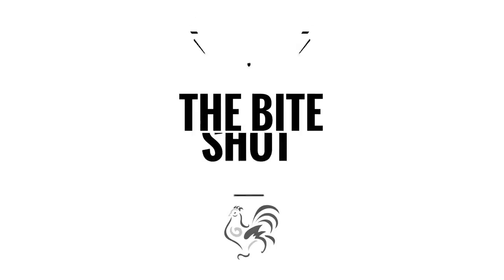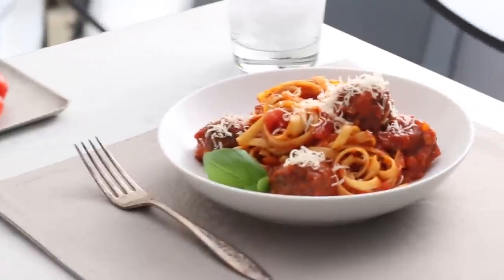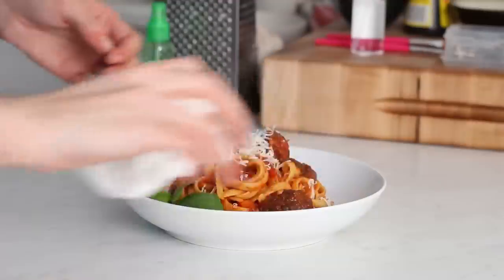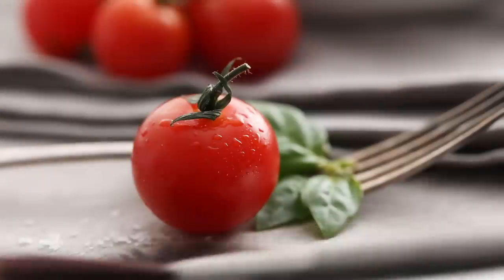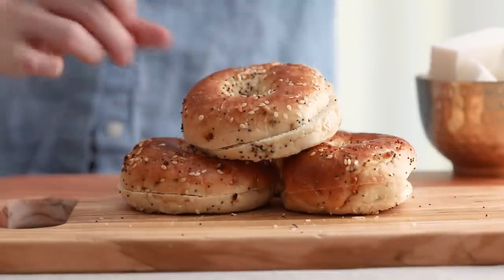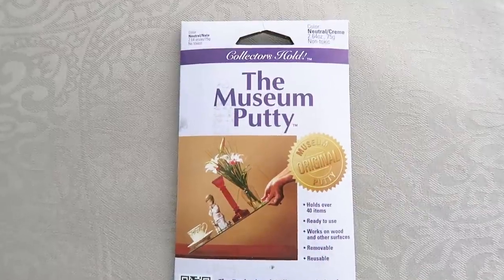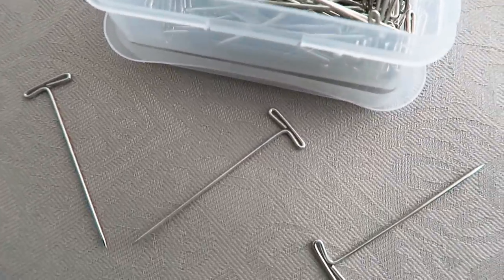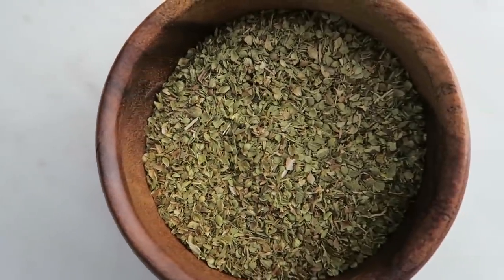17 Tools for Food Styling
Tools for cleanup
Bounty Select A Size Towels
Makeup Tips
Fan Brush

Tools for construction
Makeup sponges
Mini scissors
Museum Putty

Adding visual interest
Maldon Salt
Adjustable Pepper Grinder (this is a good quality one at a good price)
Kitchen Bouquet
Paint brushes
Heat Gun
Kitchen Torch (you will also need to get butane)